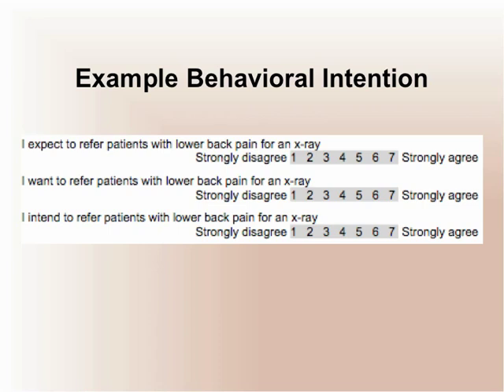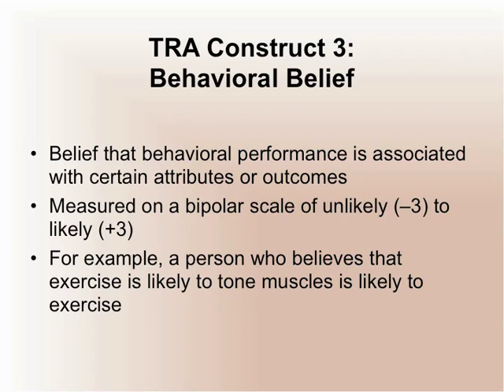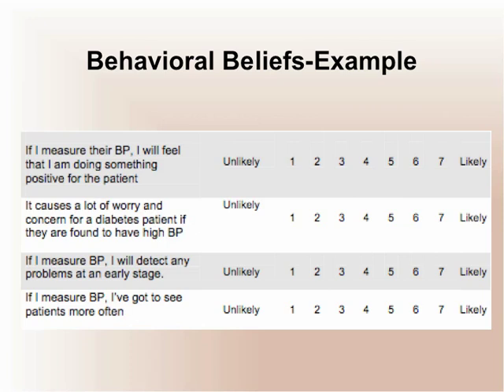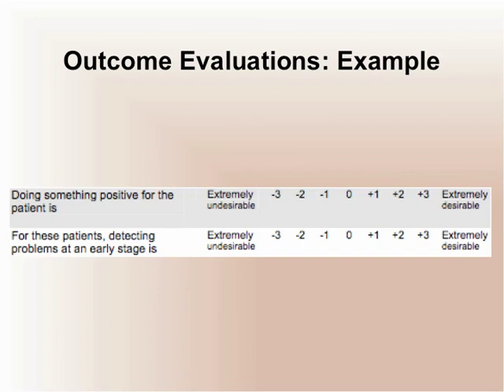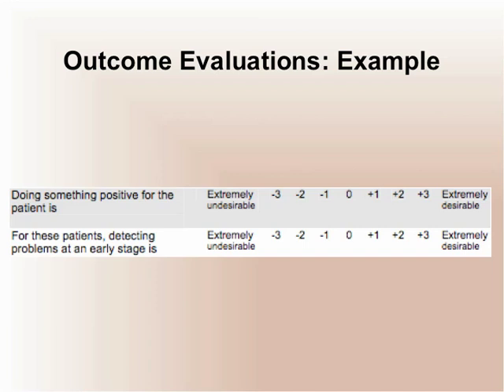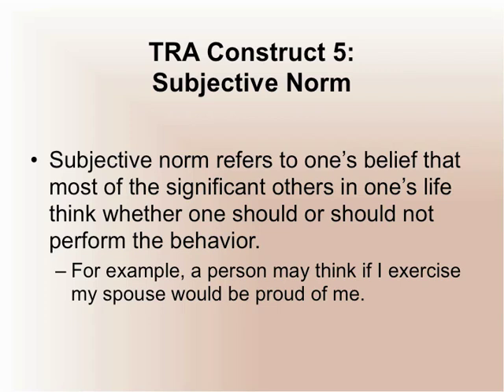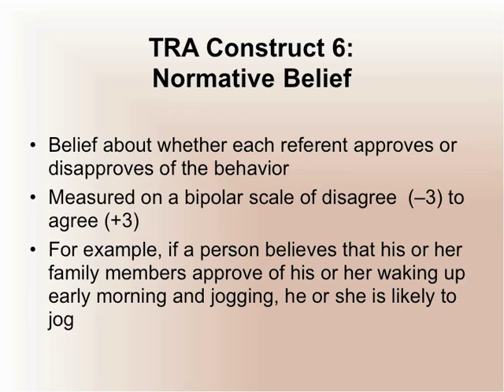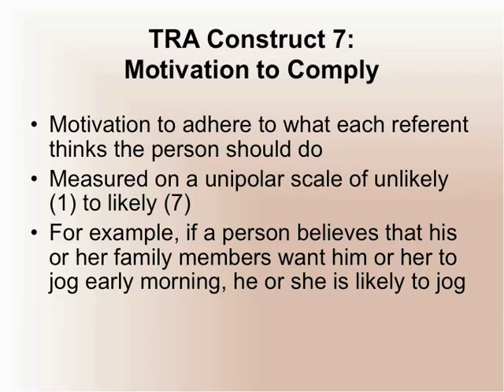Health 335: Theory of Reasoned Action 2.mov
This is the 2nd of 4 TRA/TPB videos.